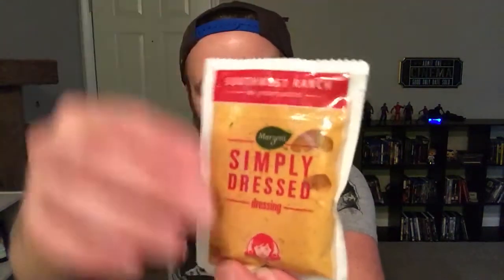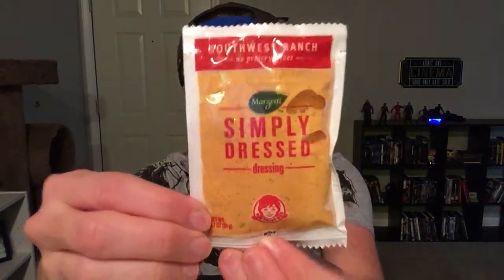Wendy's® Southwest Avocado Chicken Salad Review!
I'm trying Wendy's NEW Avocado Chicken Salad!